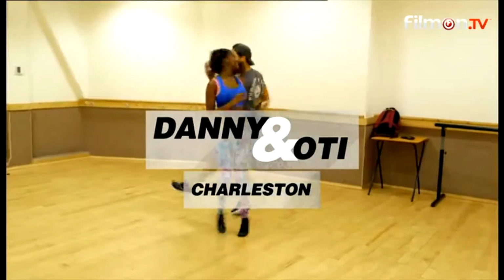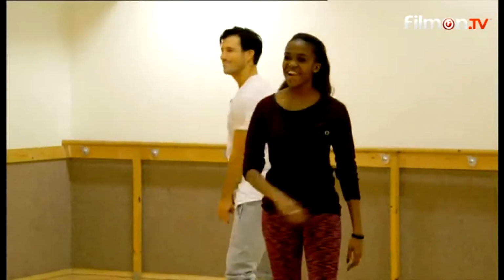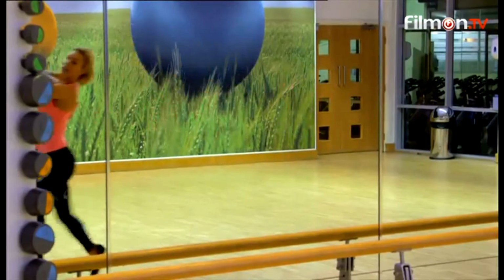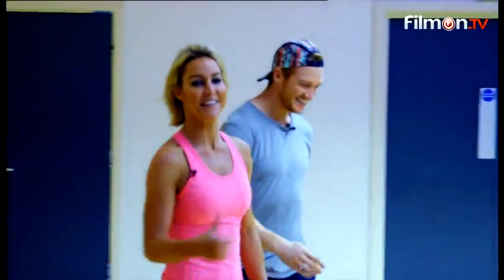161118 Kevin Louise Danny Oti Greg Natalie inTraining